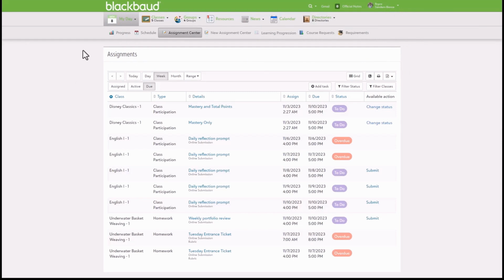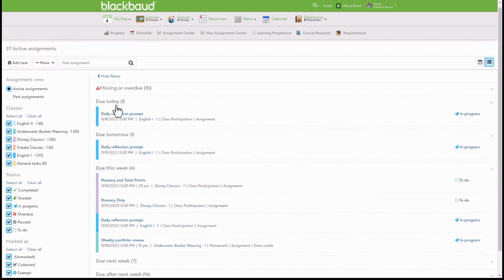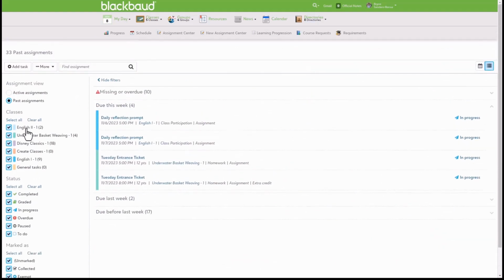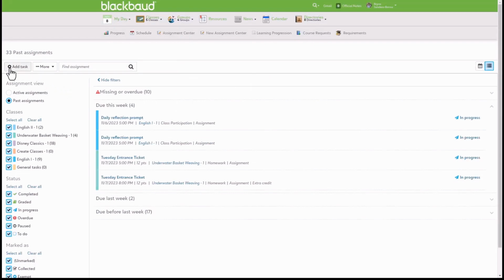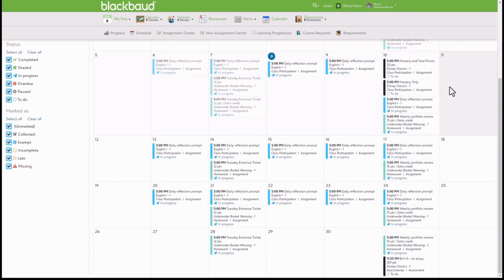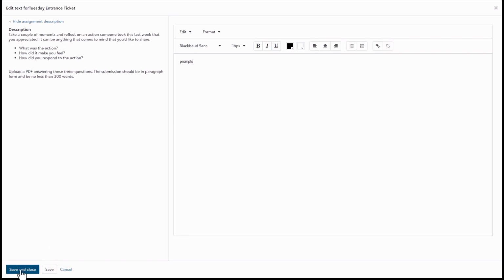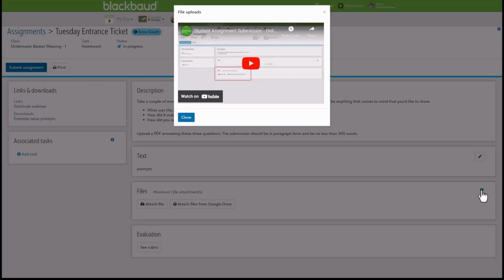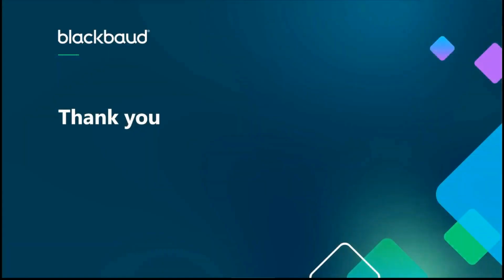New HUB Assignment Center for Students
Introducing the new Hebron HUB assignment center for students.